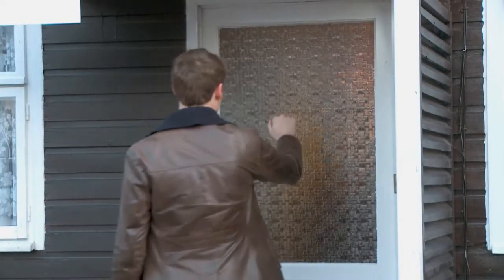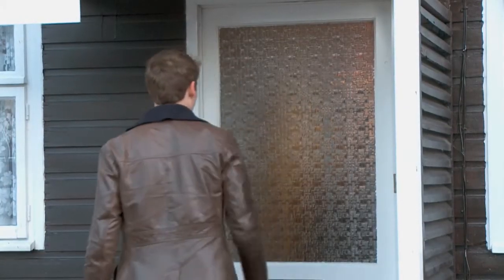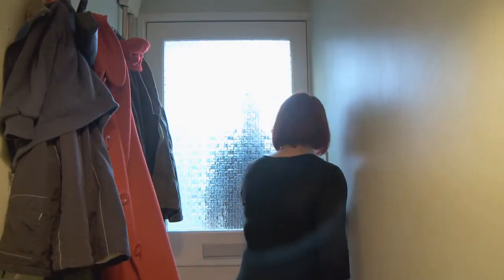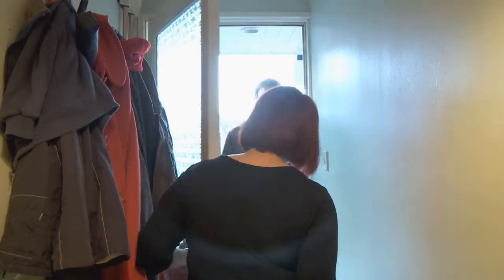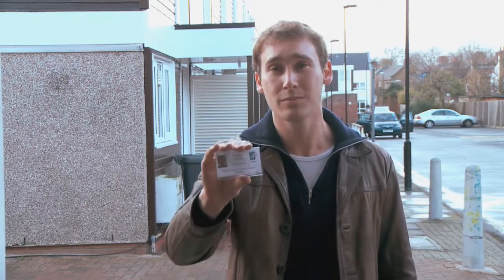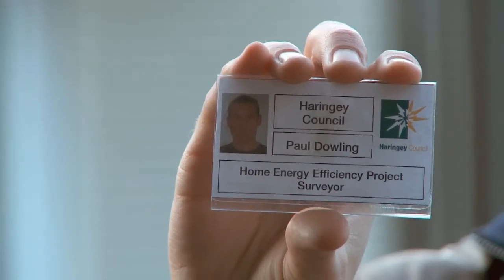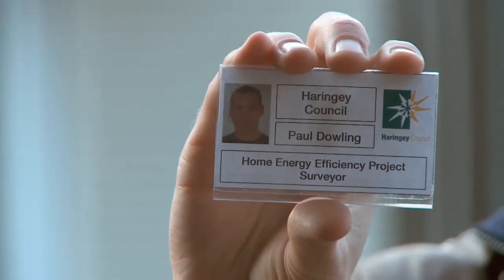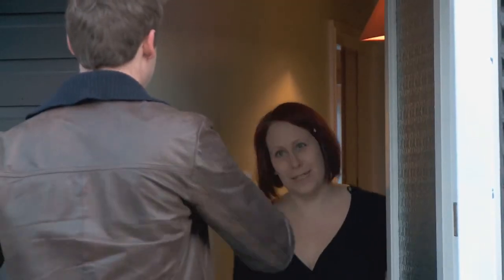27 Haringey council film.mov